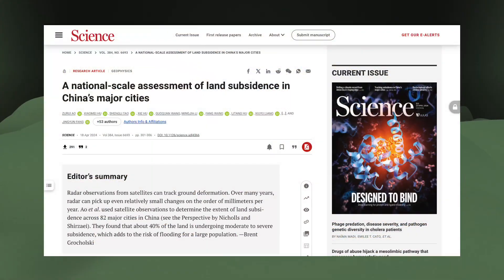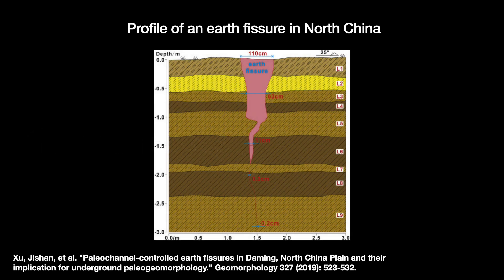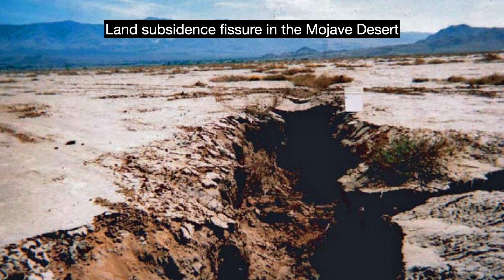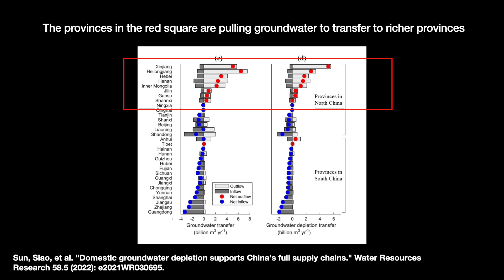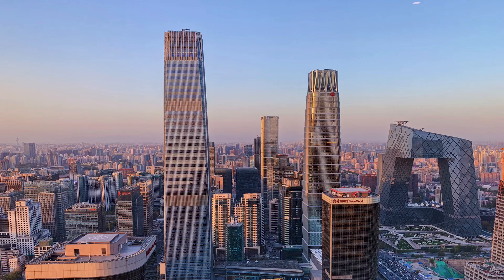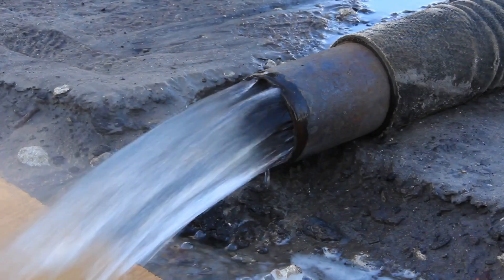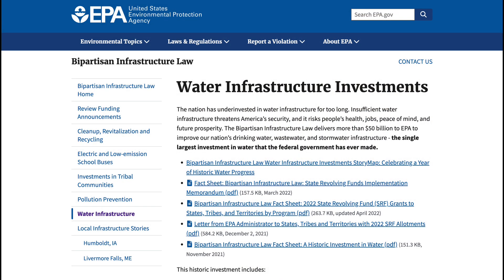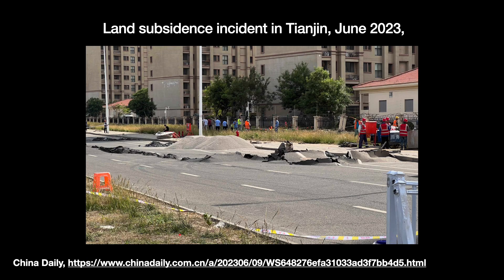China’s Sinking Land Problem